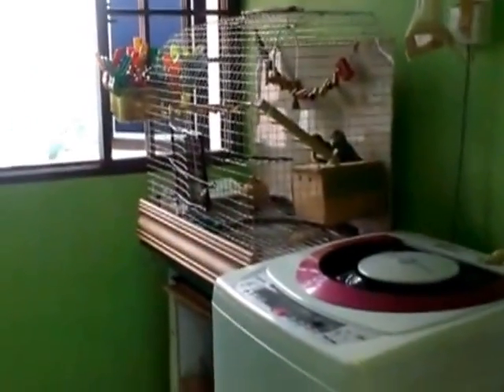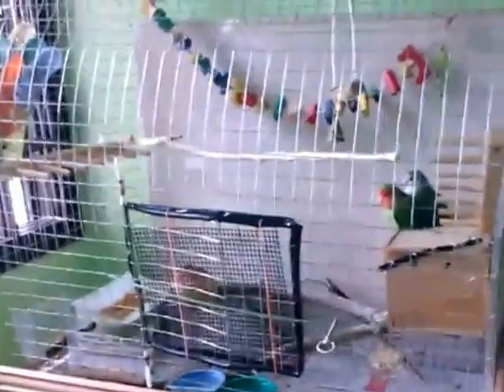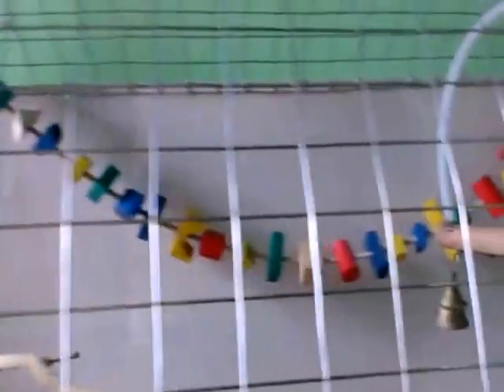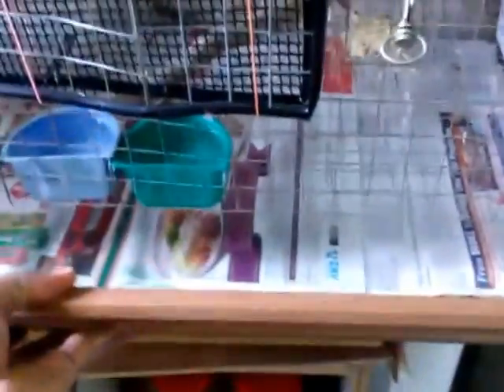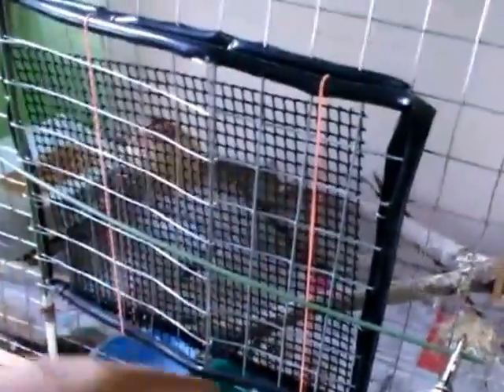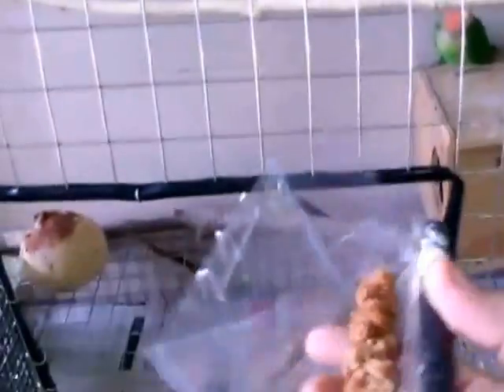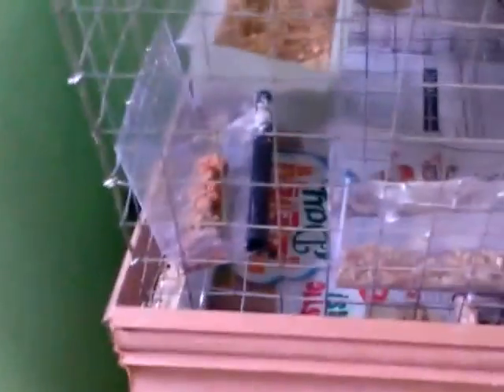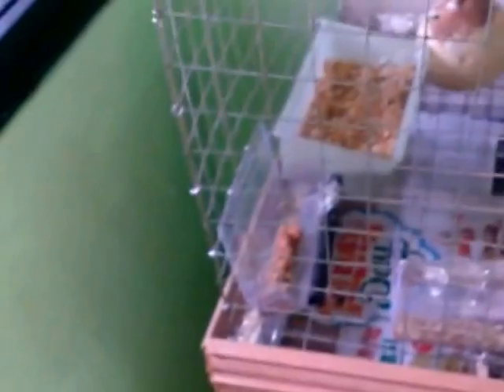How To Build Bird Cage for Lovebird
How I build a Bird Cage for my lovebirds. I build this stainless mesh cage after someone informed me that using galvanized mesh is not good for lovebirds. This material is stainless steel one inch square mesh(4 x 5 feet Sq) I dont have much tools or the space so the tools used are simple, a wire cutter and a longnose plaire. I have made it simple and functional for easy maintanance. the total cost of the build was about $80..There are some good ideas if you are building a cage..